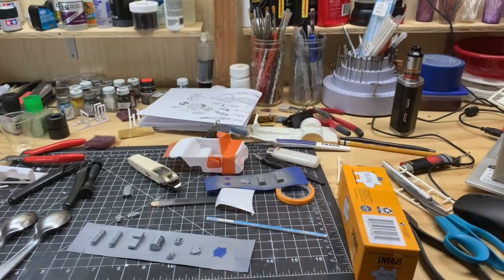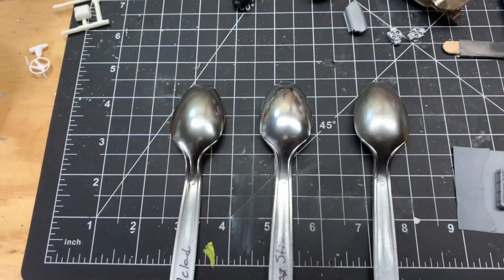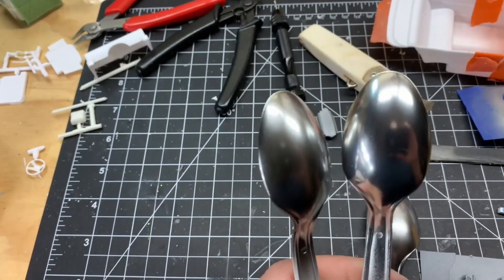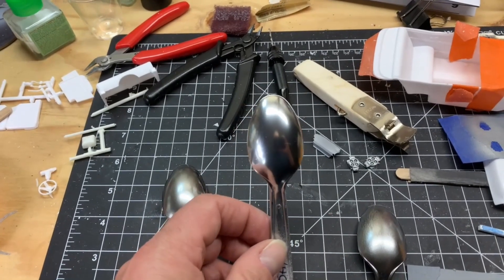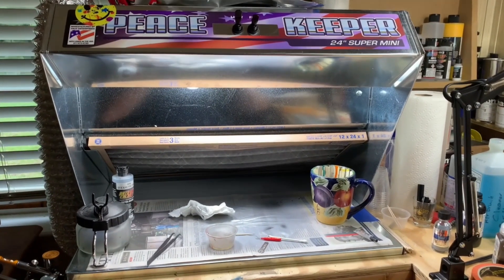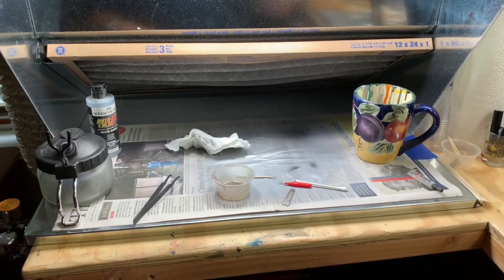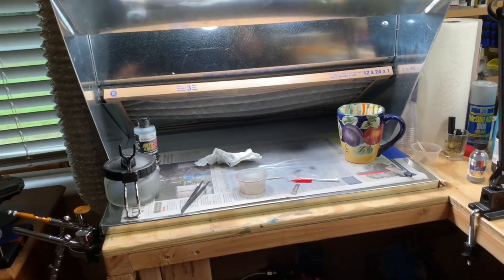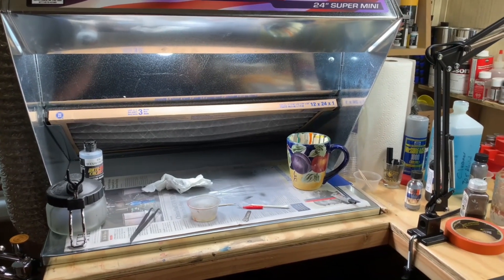Pro Street GB 2021 #2 Update and My Apologies to the community